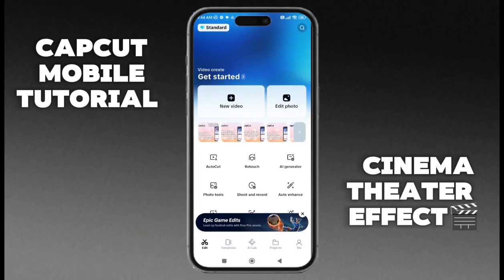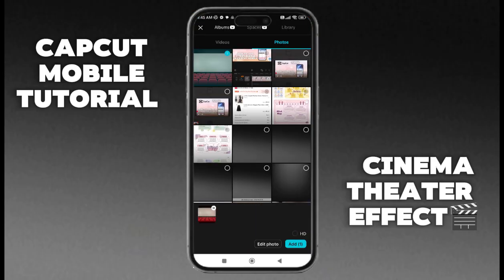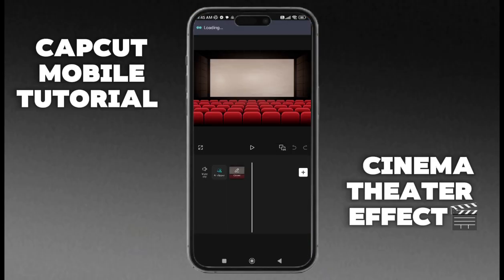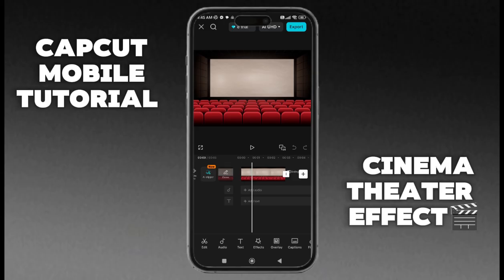How to Place Your Video Inside a Cinema Theatre in CapCut Mobile in 2026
Want to make your videos look like they're being shown on a big movie screen? In this 2026 tutorial, you'll learn how to place your video inside a Cinema Theatre in CapCut Mobile. This creative editing technique allows you to display your footage on a virtual cinema screen, creating a professional and cinematic presentation that stands out.

In this video, you'll learn how to:
✅ Import your video into CapCut Mobile
✅ Add a cinema theatre background or overlay
✅ Place your video onto the movie screen area
✅ Resize and position clips accurately
✅ Blend the video naturally into the theatre scene
✅ Create a realistic cinematic viewing experience

To place your video inside a Cinema Theatre in CapCut Mobile, use overlays, masks, and adjustment tools to position your footage within a theatre screen template or background. With proper scaling and alignment, you can create the illusion that your video is playing inside a real movie theatre, making it perfect for intros, presentations, reactions, and creative edits.